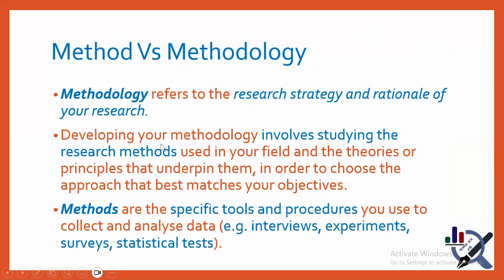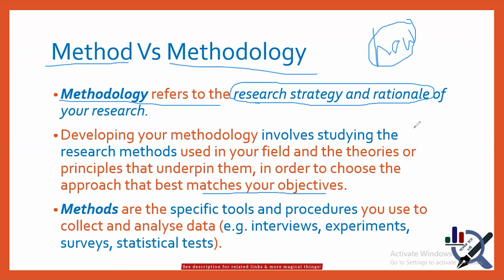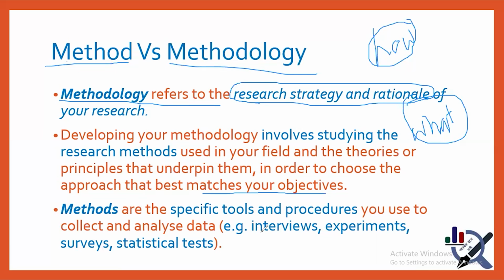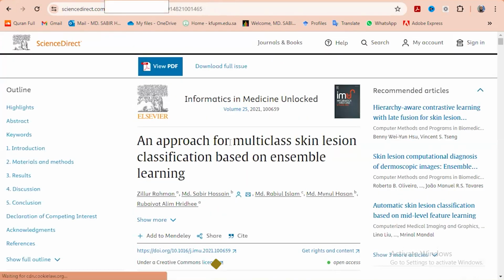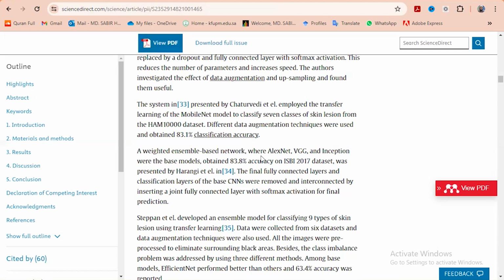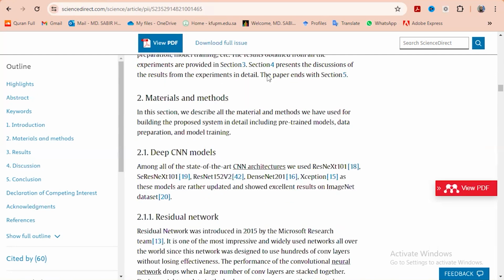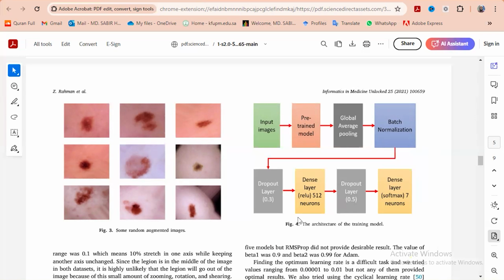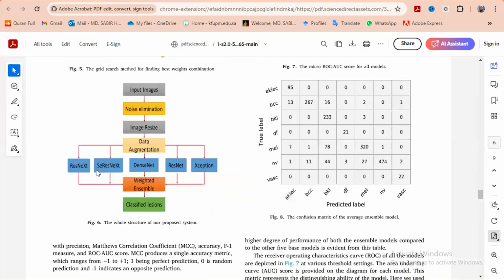HTBR#7.2: Method Vs Methodology | How to Become a Researcher? | BRWF